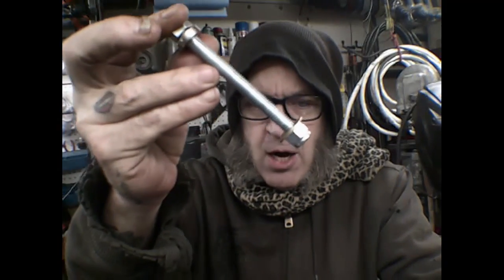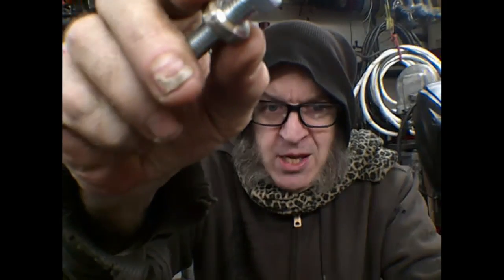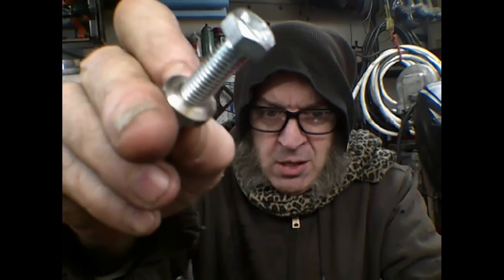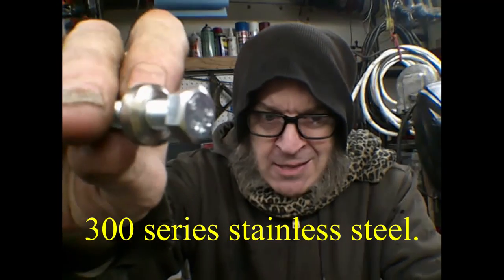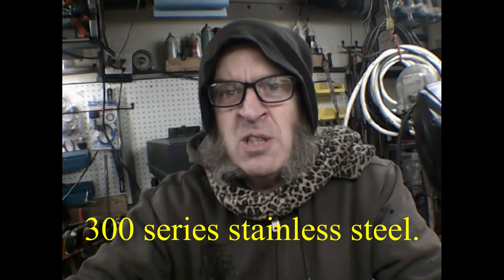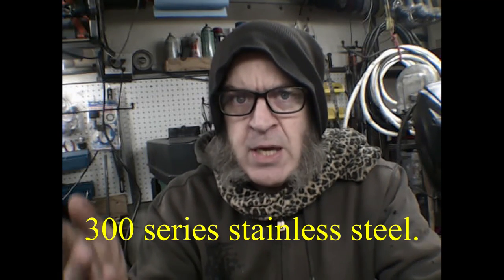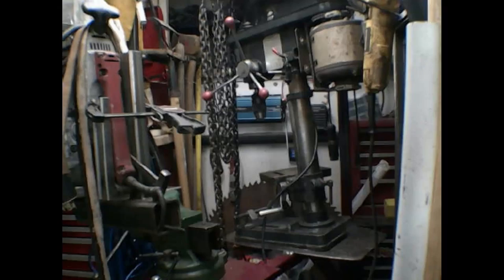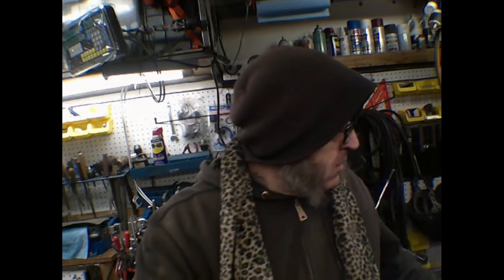Drill Press Mounting (finally)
A very short video. Sorry not Sorry.